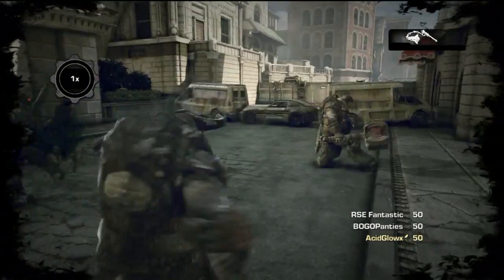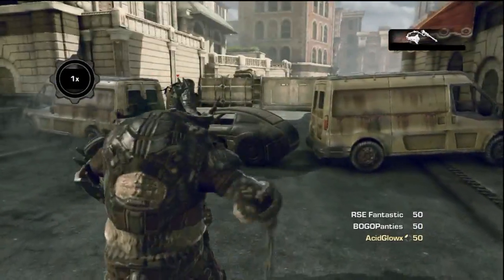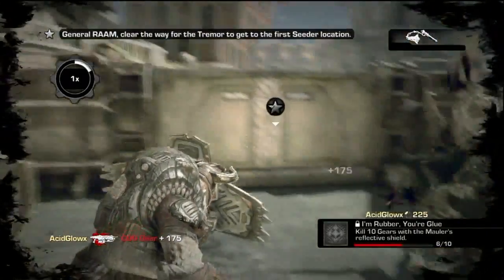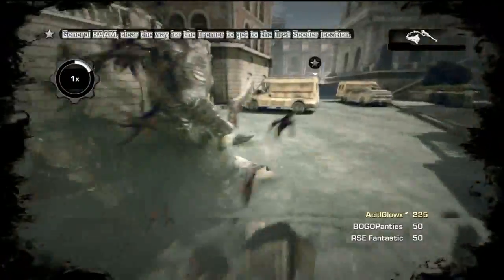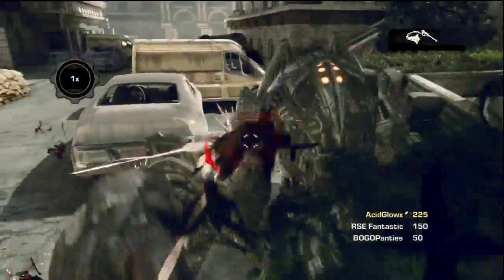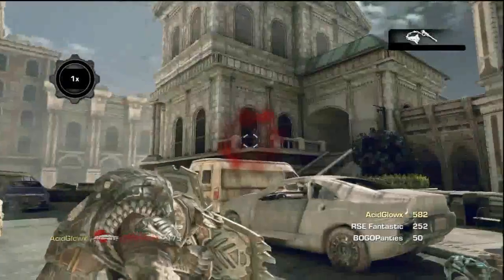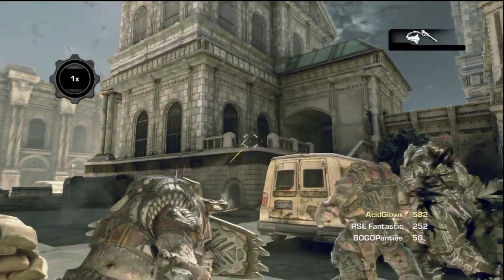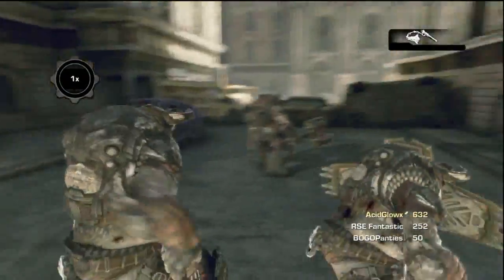RAAM's Shadow Achievement Guide - Im Rubber Youre Glue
AcidGlow gives you guys a guide for the achievement I'm Rubber, You're Glue. Kill 10 COG by deflecting their bullets with the Mauler Shield.